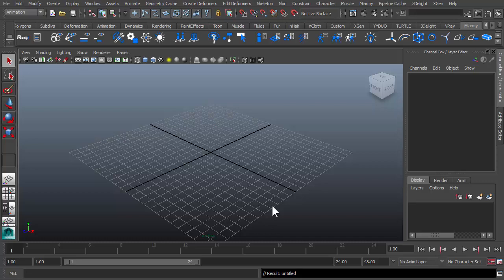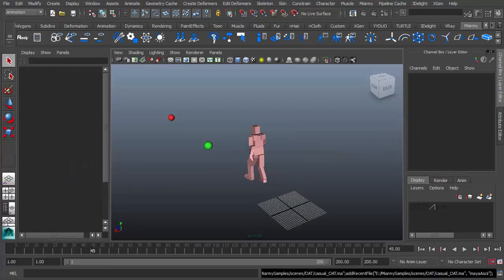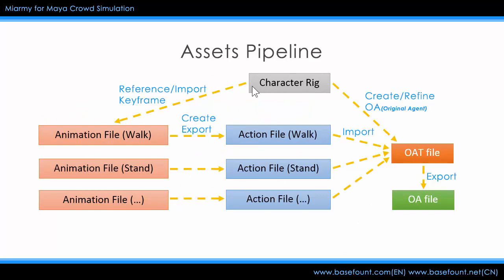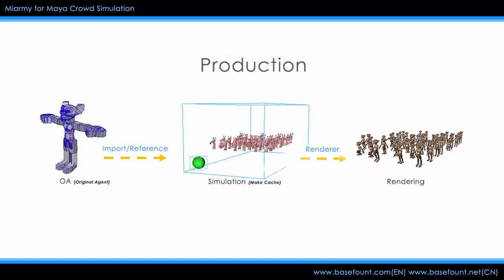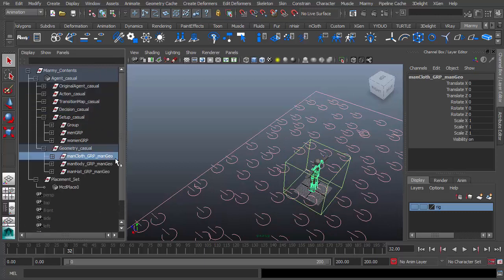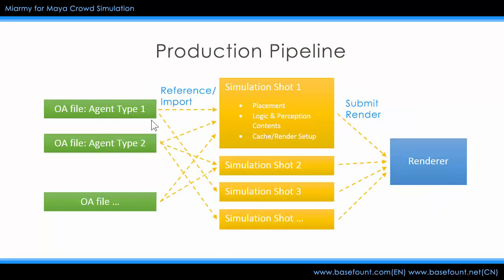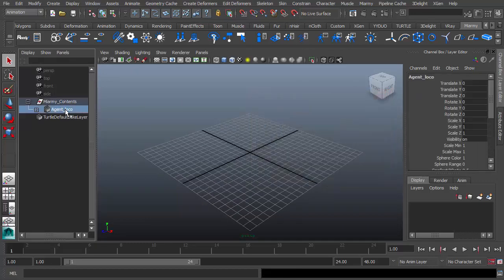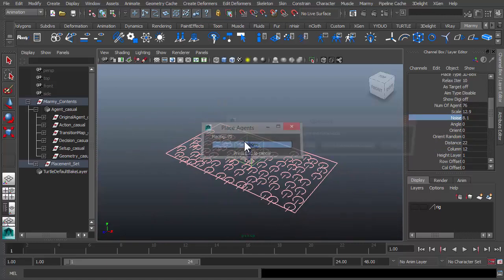051 OA File Export